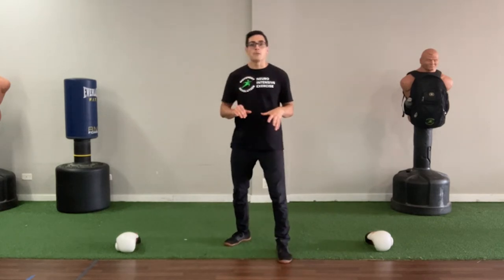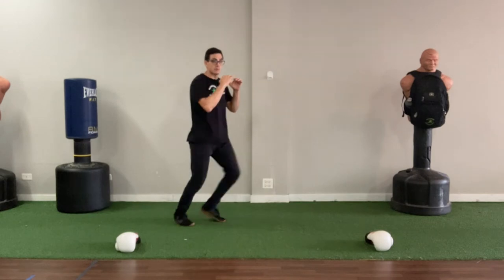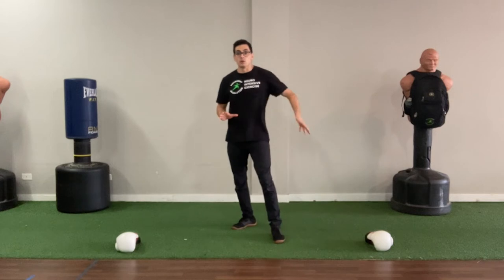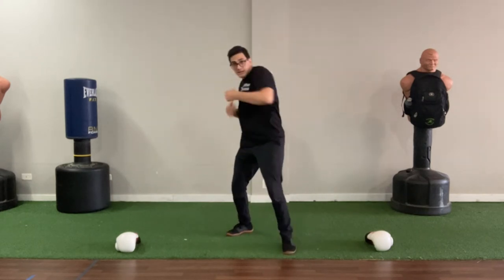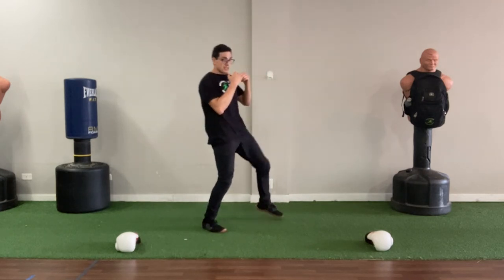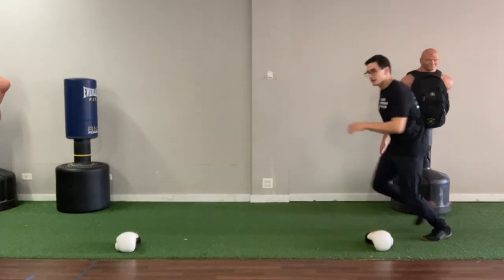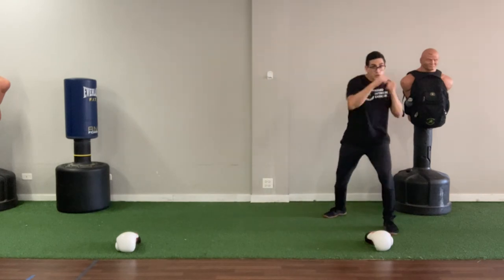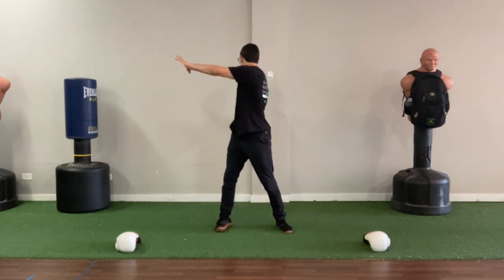Kickboxing Agility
This class utilizes a cognitive heavy, aerobic exercise approach to improve balance, footwork , and weight shifting in those who have PD. The general goals of the class are to elevate heat-rate to levels data has found to assist with managing symptoms in those with PD while stimulating the mind simultaneously. Movements are borrowed or inspired from various martial arts. These movements include: kicking, punching, kneeing , and head movements.

Instructor: Adam Heredia, EdD, MS, CSCS, Neuro Exercise Specialist at Movement Revolution

Intensity: Moderate to high intensity

Seated or Standing: Standing

Exercise Types : kicking, punching, cognitive, dual tasking, hand- eye coordination, foot work coordination, kinesthetic awareness development , aerobic exercise, balance, speed, agility, core power development,